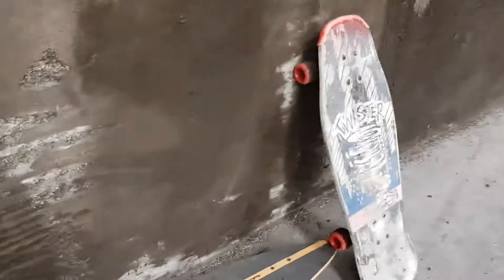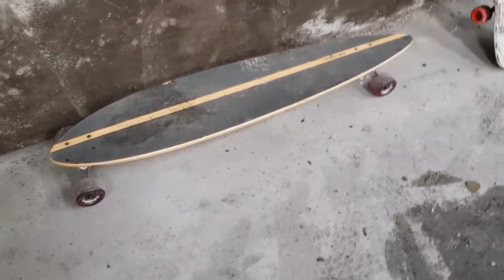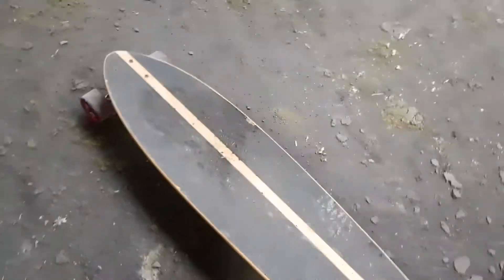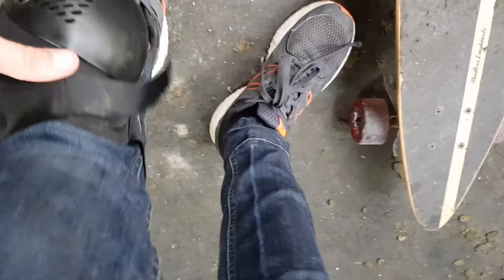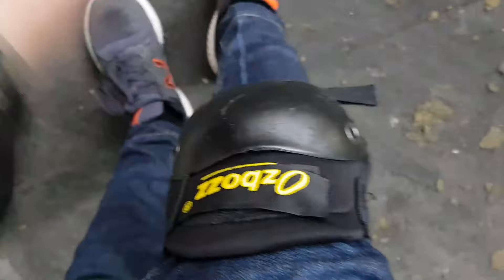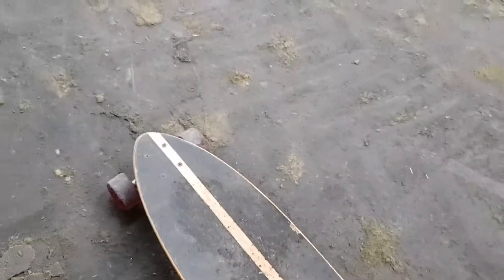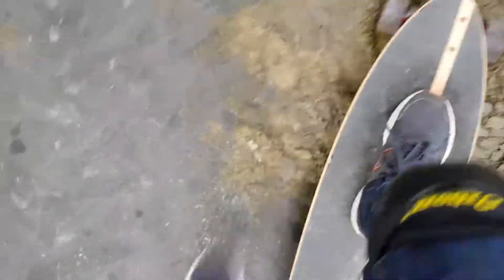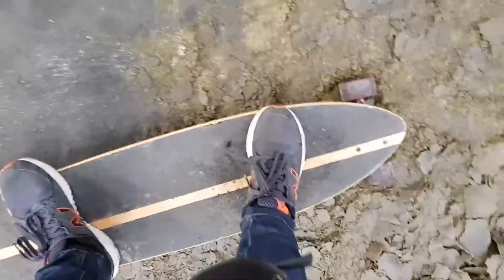How to skateboard for beginners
I am not professional skateboarder but just thought it would be fun to make this video